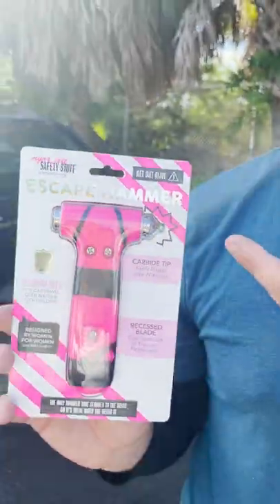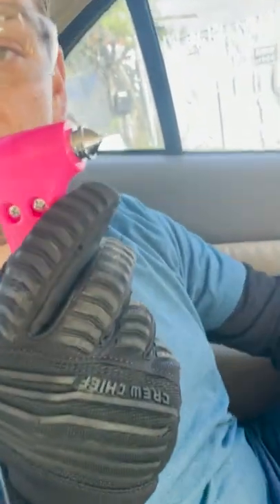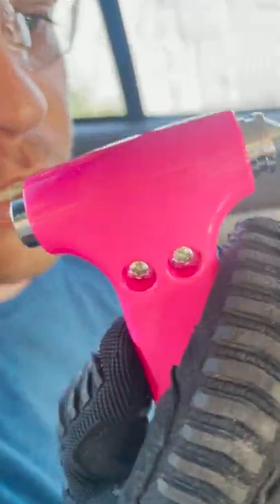Will this SUPER CUTE safety hammer break a car window?